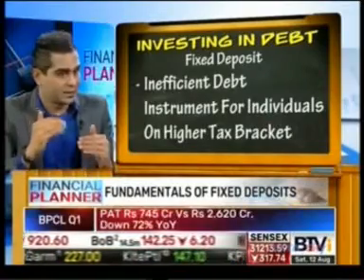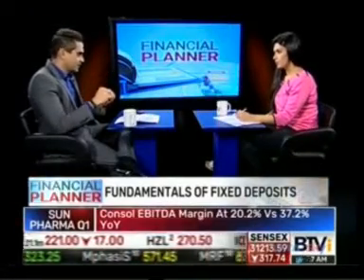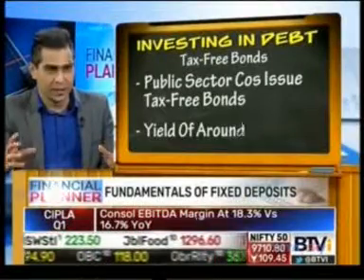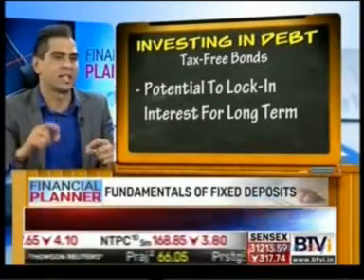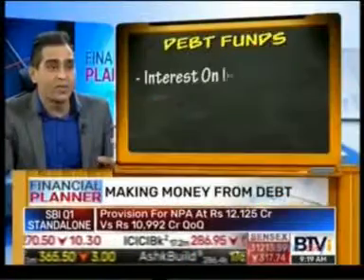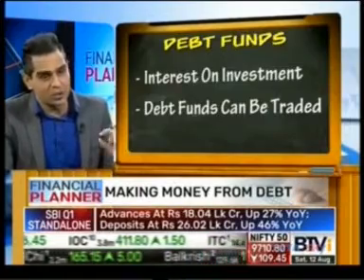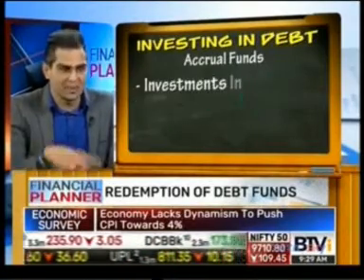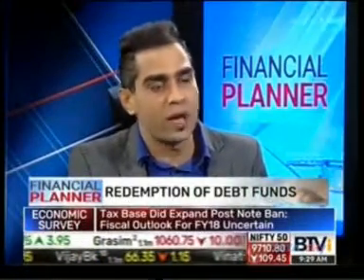Understanding the importance of Debt in your portfolio: Feroze Azeez